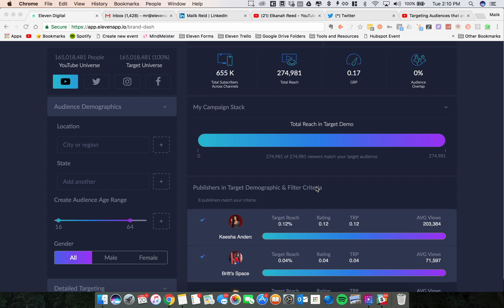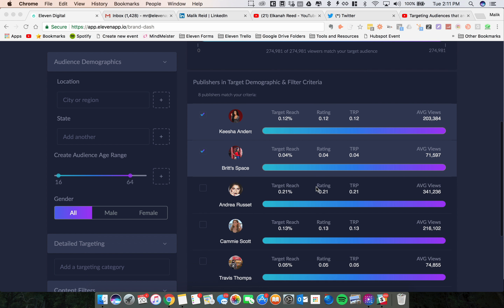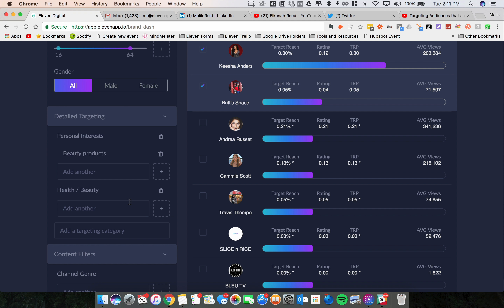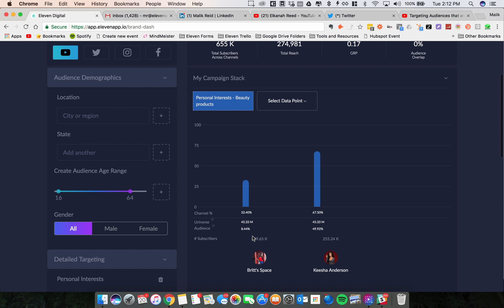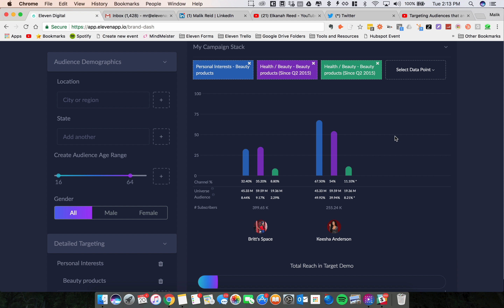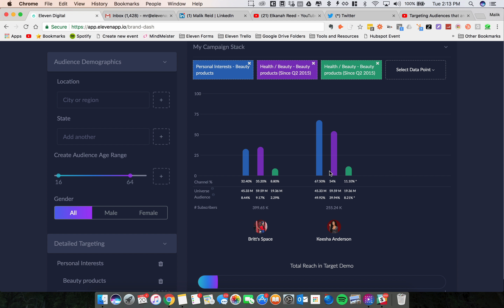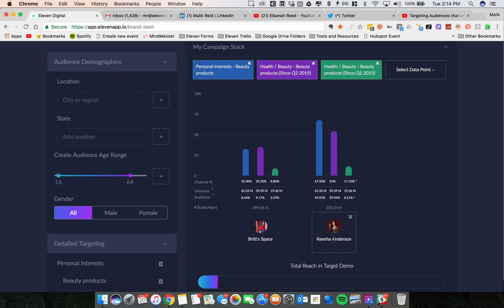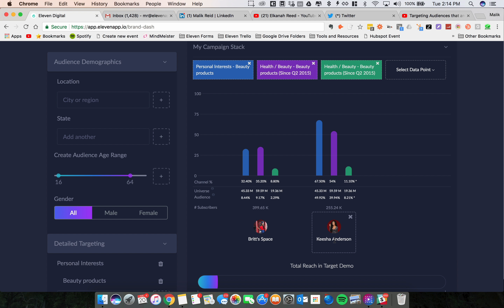Finding audiences most likely to purchase beauty products online, without using beauty influencers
This is a really fun example - We’re looking for audiences that are most likely to buy beauty/makeup online, as opposed to in-store, and we’re purposely not utilizing beauty influencers to demonstrate that channel genres DO NOT equate to audience interests.